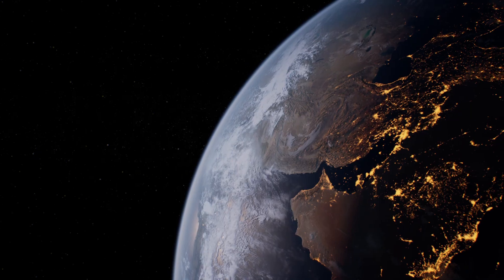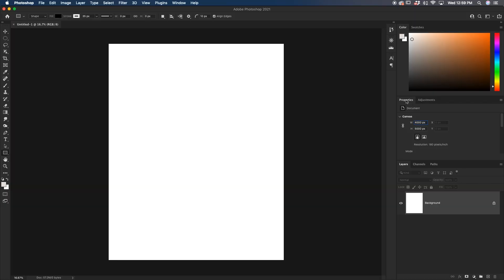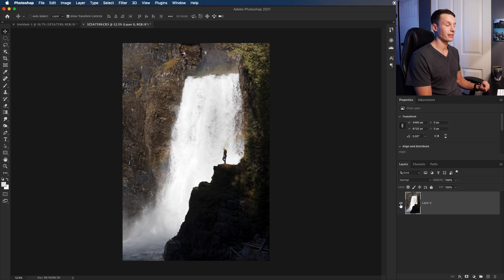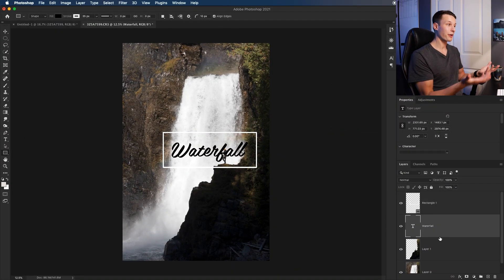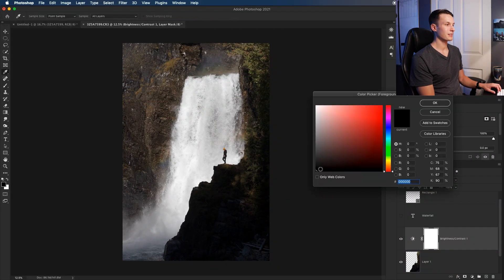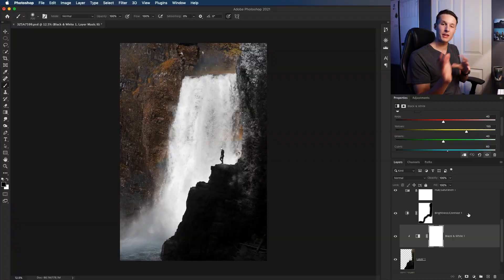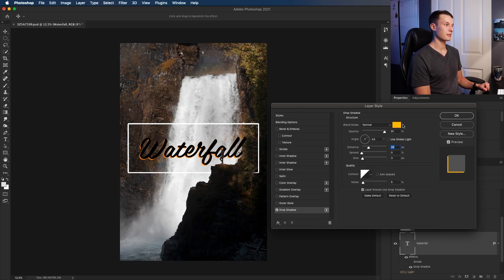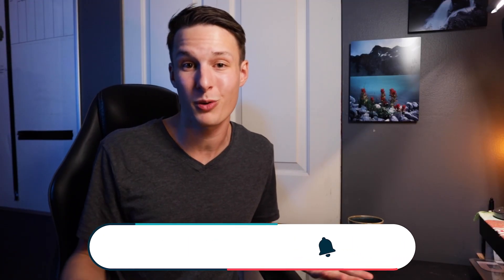How To Learn Photoshop As A Beginner - EVERYTHING You Need To Know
Where I Get MUSIC FOR VIDEOS (get 2 extra months FREE)

The Microphone I Use

If you're wanting to learn Photoshop, but don't have the time to watch hour-long tutorials explaining every little detail, this beginner Photoshop tutorial will get you up and running in just 15 minutes. In this tutorial, we will walk through the process of opening images, creating new documents, knowing how the workspace operates, and what tools are important for editing a photo. Of course, there is SO MUCH to learn in Photoshop, and 15 minutes won't teach you all of it, but my hope is you will feel a lot more familiar than you did before.

Timestamps
0:00 Overview
1:01 Creating Documents In Photoshop
1:50 Understanding The Photoshop Workspace
3:09 Adding Images In Photoshop
4:24 Making Layers Editable
4:42 5 Important Tools For Beginners
7:49 How To Undo
8:06 3 Important Adjustment Layers In Photoshop
11:32 Using Layers Creatively
13:19 Layer Blending Modes
14:45 Saving & Exporting From Photoshop
15:27 Wrapping Up